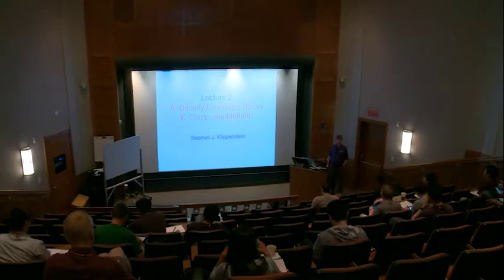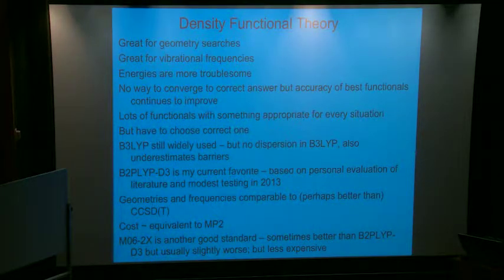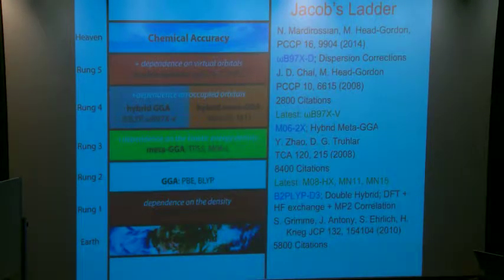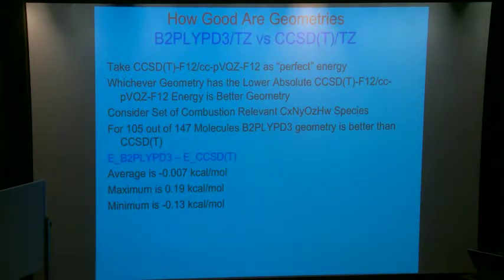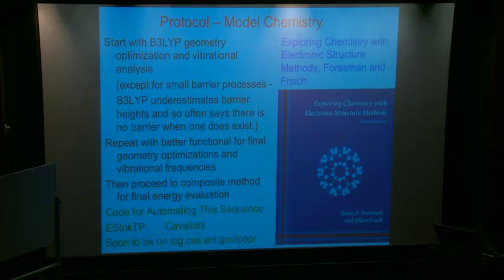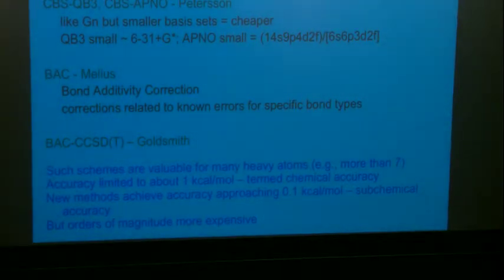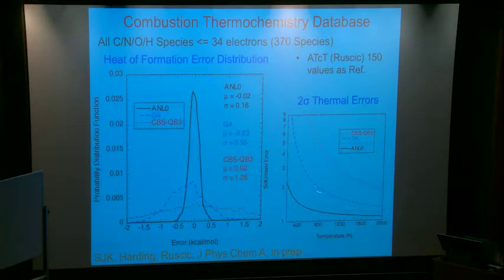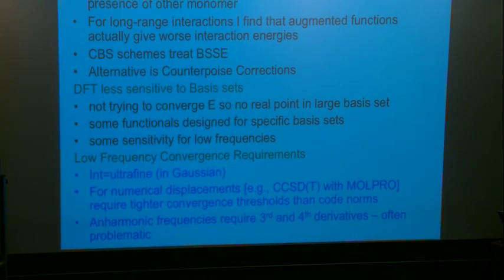Predictive Ab Initio Kinetics for Combustion, Klippenstein, Day 1 Part 2